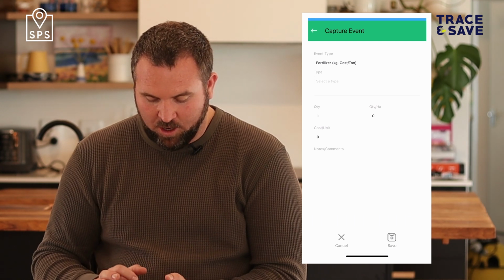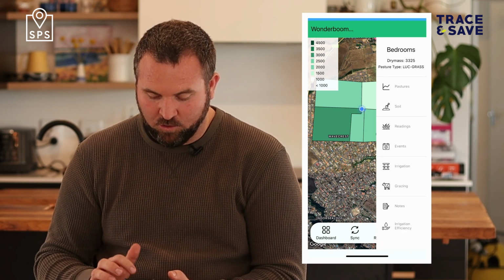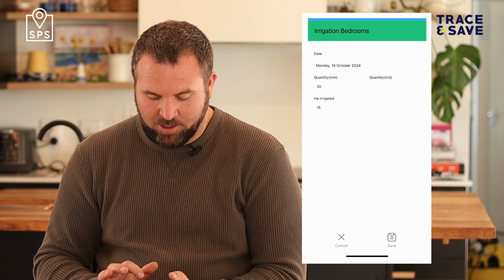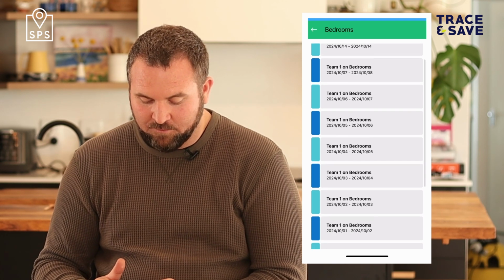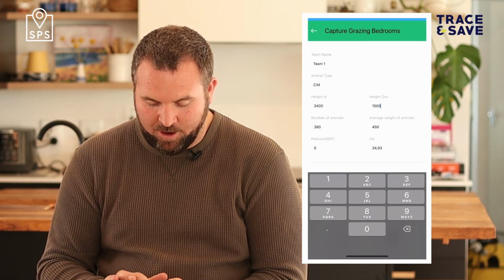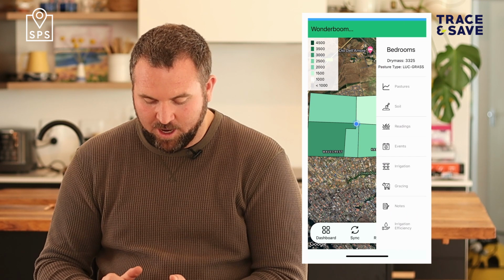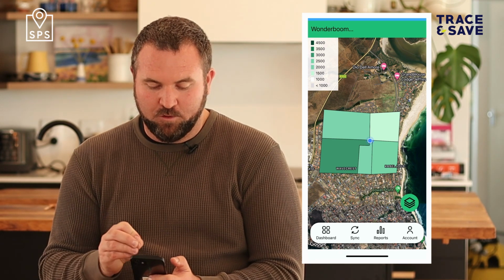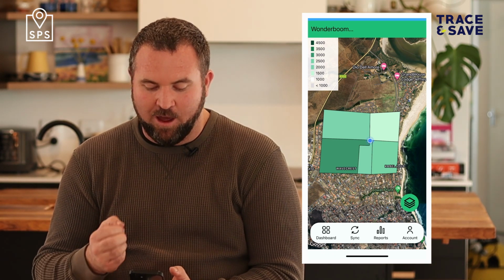SPS Tutorial Video Camp based reports and capturing 2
Tutorial video showing the per camp based reports and data capturing available on SPS, including:
- Events list
- Creating events
- Grazing
- Notes